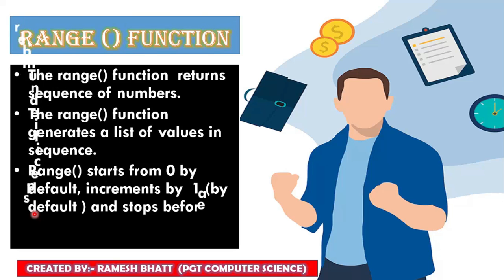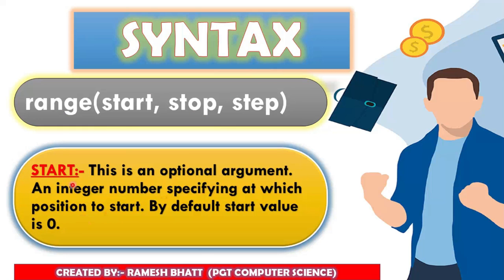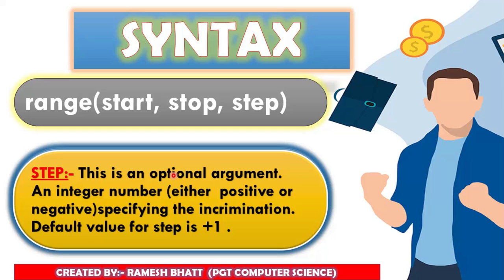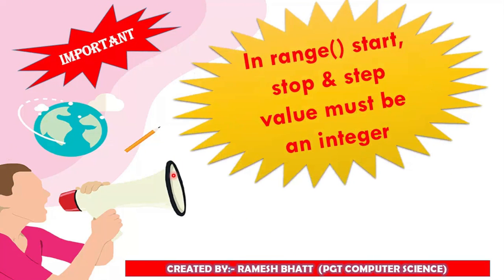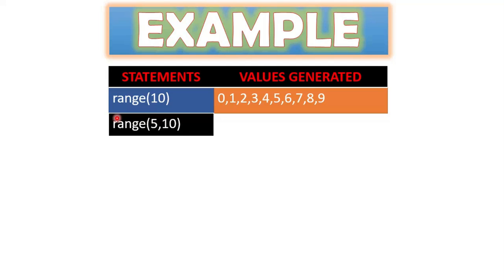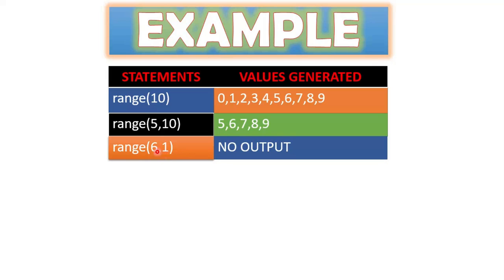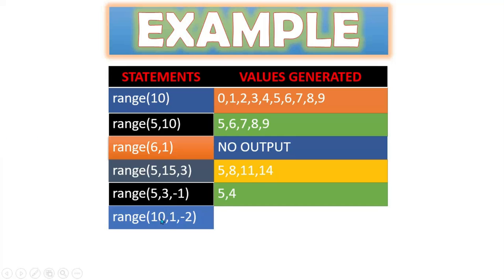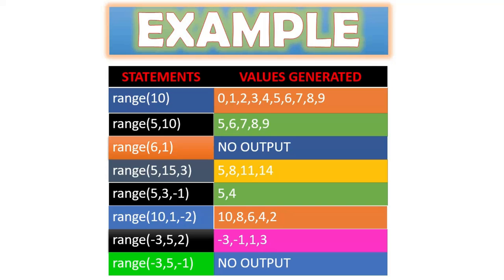RANGE FUNCTION IN PYTHON